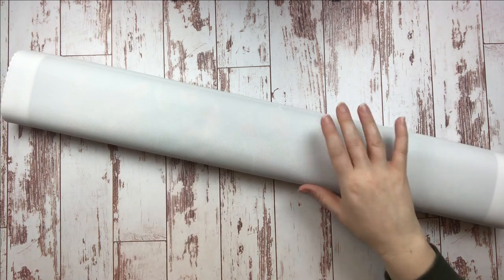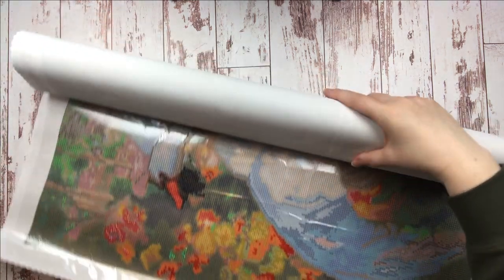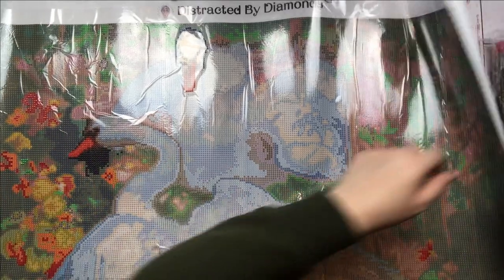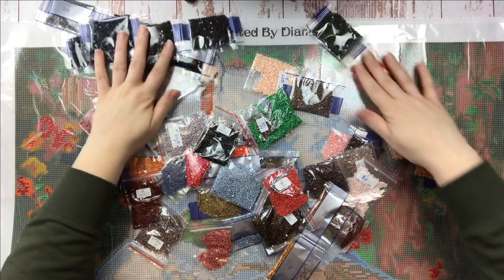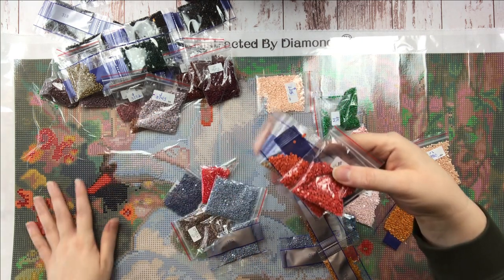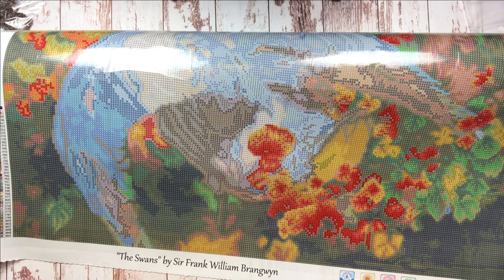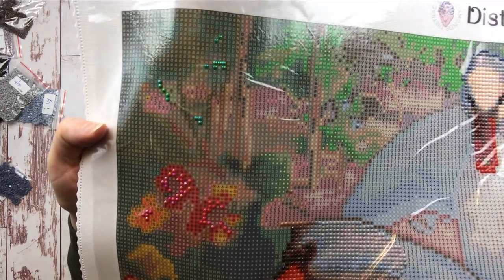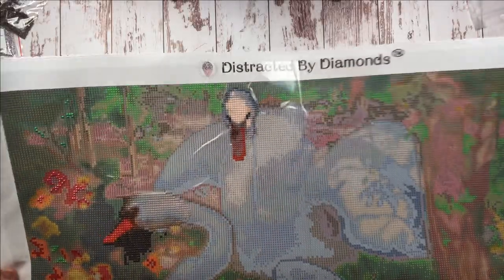A Beautiful New Release from Distracted by Diamonds! "The Swans" by Frank William Brangwyn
Hi, diamond painting friends! Today's video features one of my favorite art finds ever - now available as a sparkling masterpiece from Distracted by Diamonds! This 62x72 cm round drill canvas ticks all the boxes for me - a lovely, tranquil scene, plenty of regal colors, and two stunning shades of AB drills!

You can find this beauty at Distracted by Diamonds:
(Robyn lists at noon and 8 p.m. EST every day except Wednesday. If you don't see anything listed, just keep checking back! Robyn is a one-woman show and only lists what she can ship out quickly.)

"The Swans," by Frank William Brangwyn, (c) Estate of Frank William Brangwyn. Used in accordance with licensing agreement.

This original piece is in the collection of the William Morris Gallery in London. You can see more about the Gallery's collection here:

Have a wonderful week, and stay safe! Thanks for hanging out today!